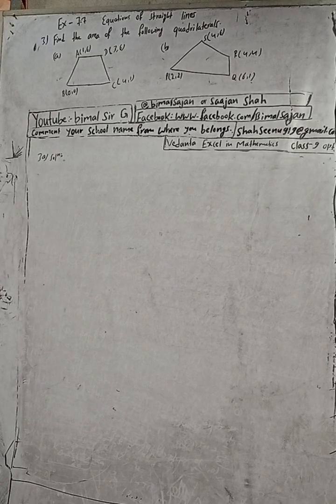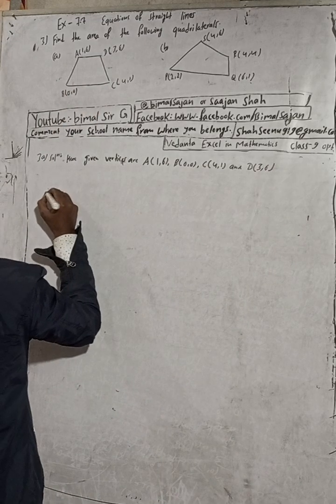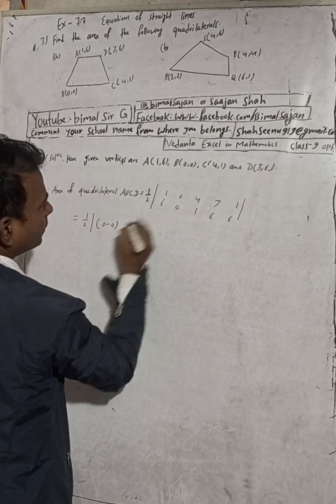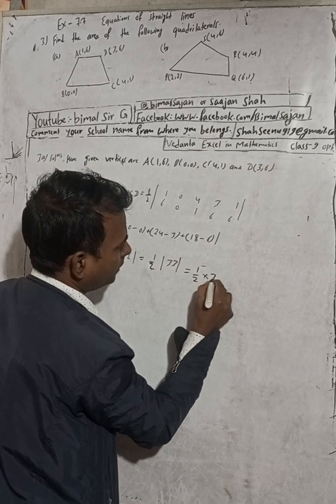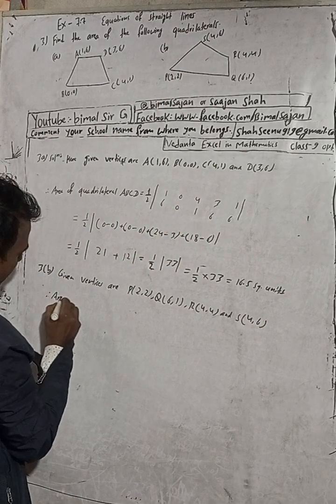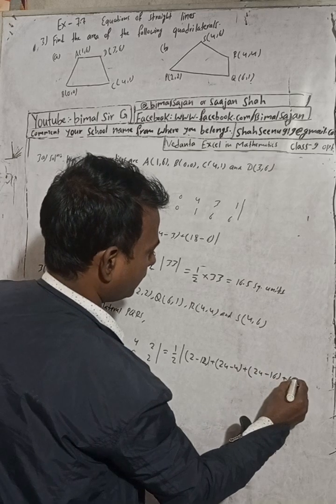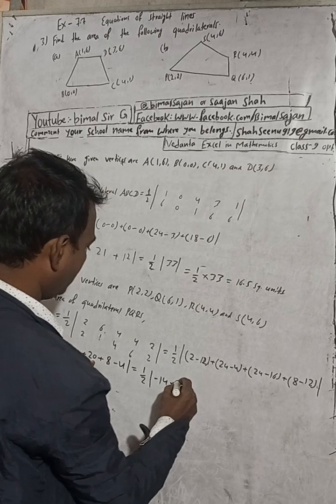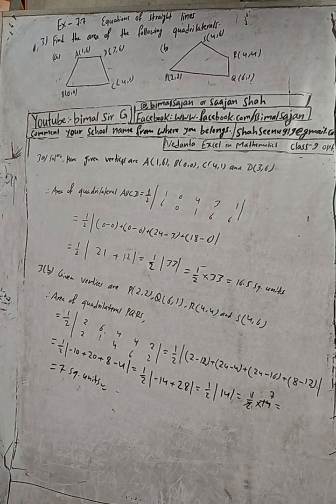Opt class 9 Ex- 7.7 Q3a,b) Equations of Straight lines | Vedanta optional mathematics class 9 and 10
Opt class 9 Ex- 7.7 Q3a,b) Equations of Straight lines | Vedanta optional mathematics class 9 and 10 solutions